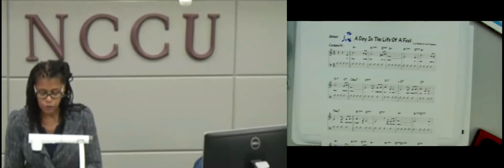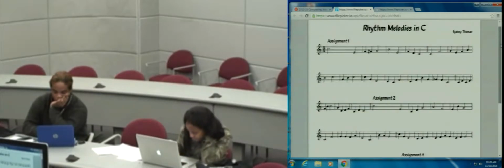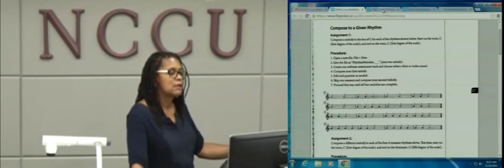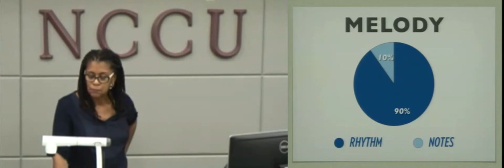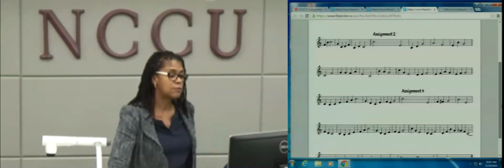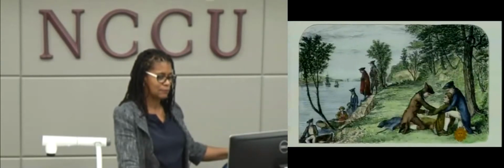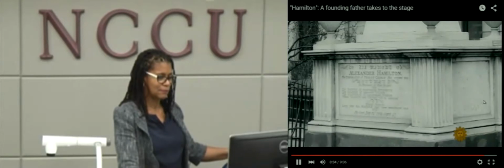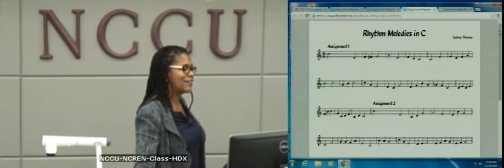Composing Music Class at NC Central University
As part of National Distance Learning Week 2015, NC Central University invited the public to join Dr. Lenora Helm Hammonds and the NCCU Department of Music to take a look at how they connect students and faculty members around the globe for Composing Music (MUSL 1300 OL).